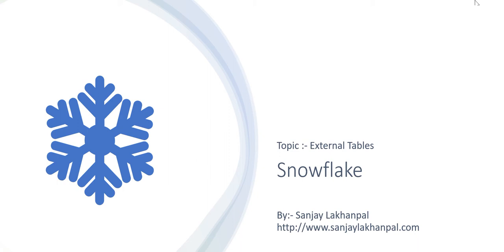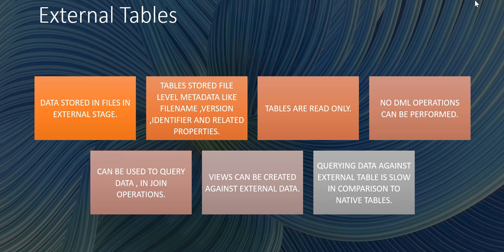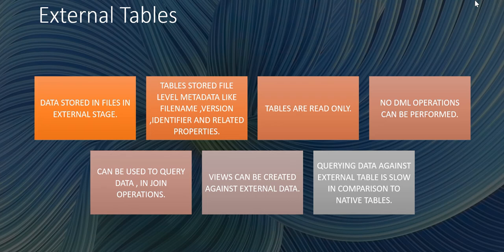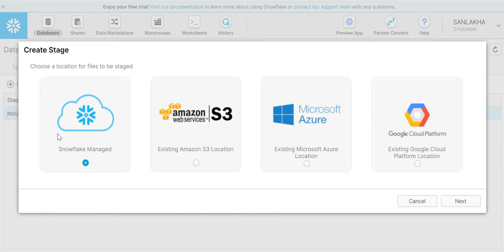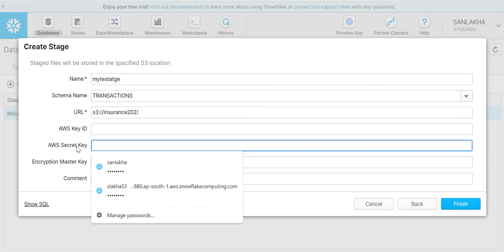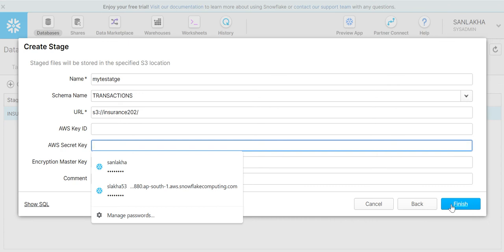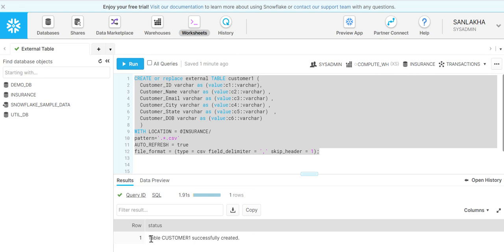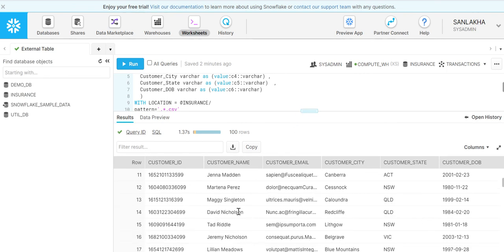Snowflake :- How to create and Query external tables in snowflake.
This will help in understanding how to create external tables in snowflake and query data from these external tables.